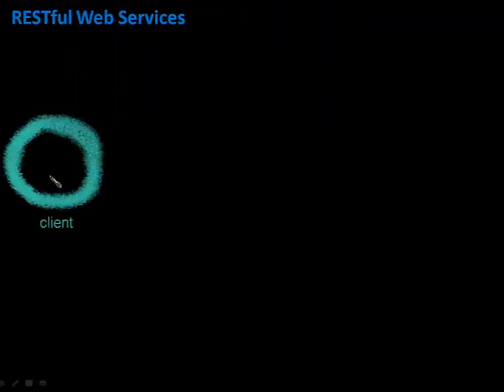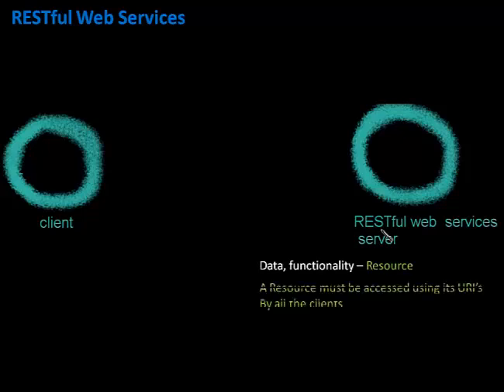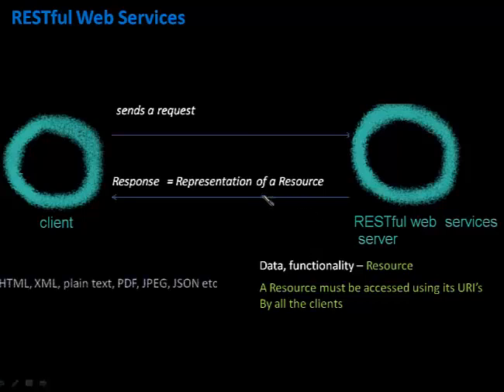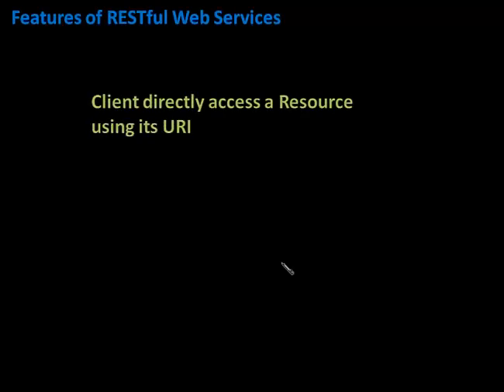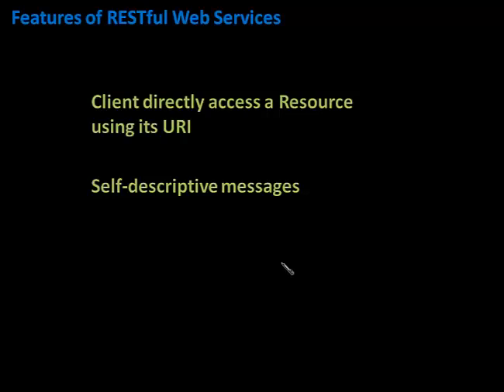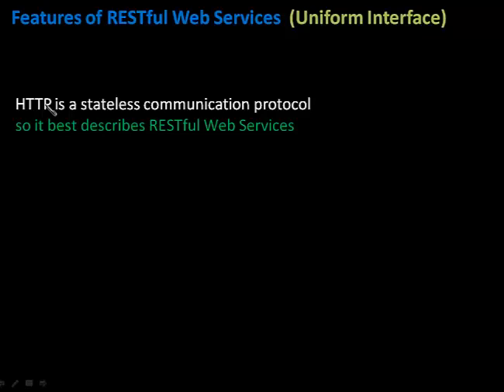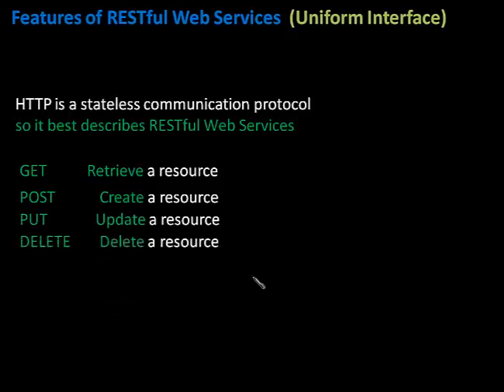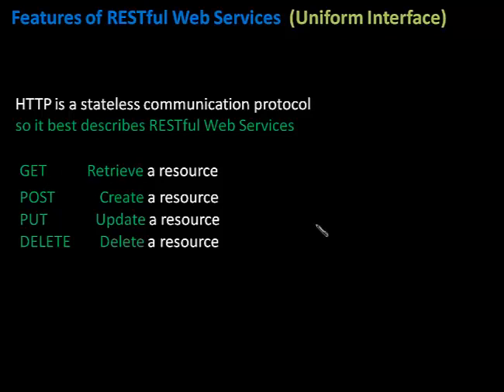WebServices Part 3 RESTful concept